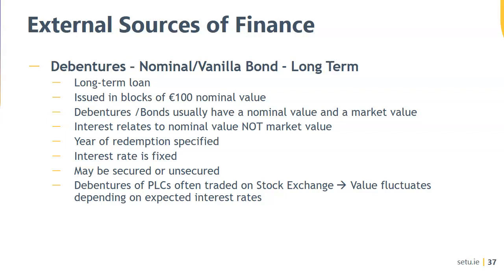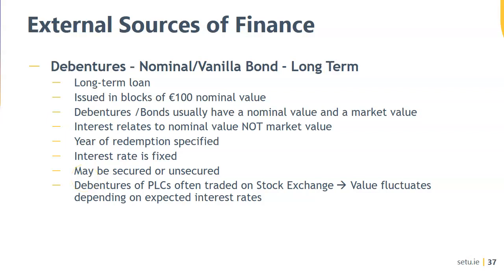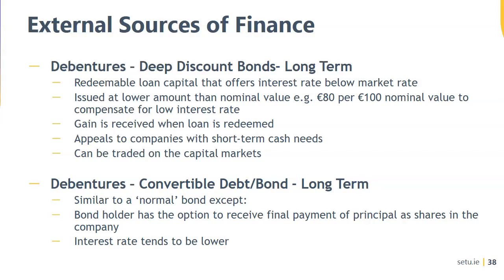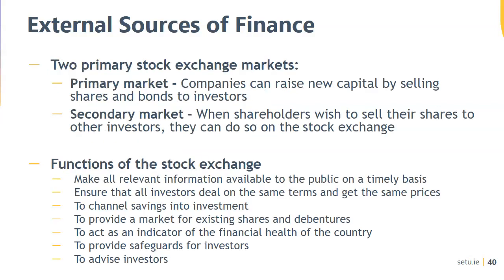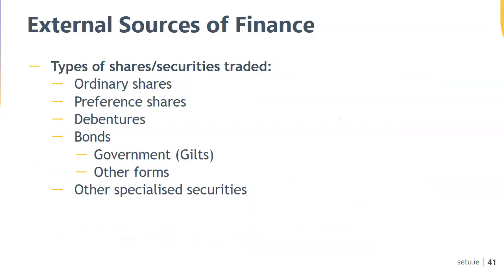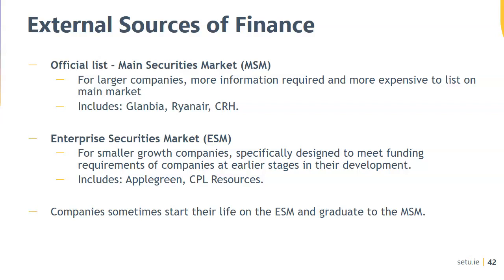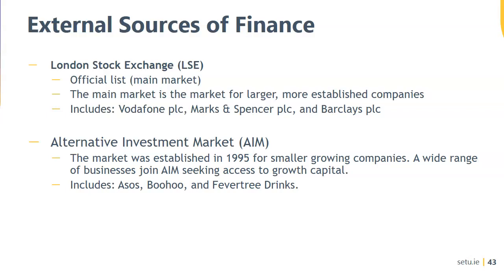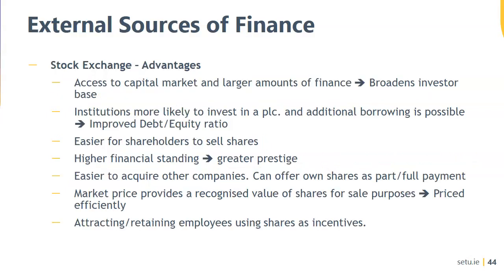Topic 4 - Sources of Finance